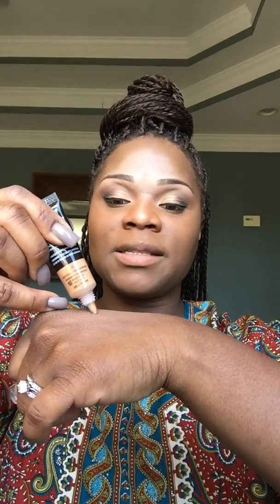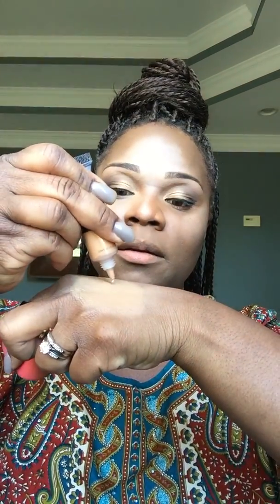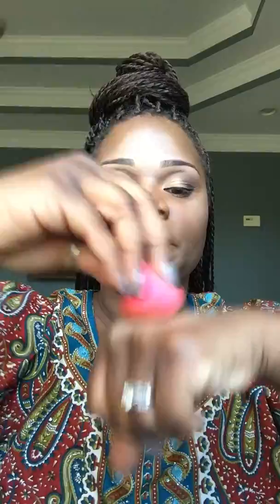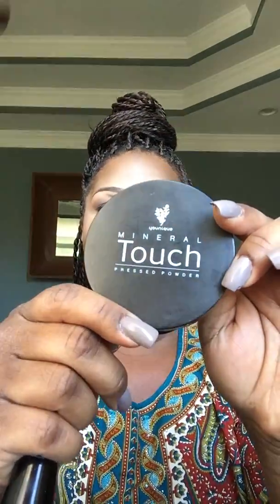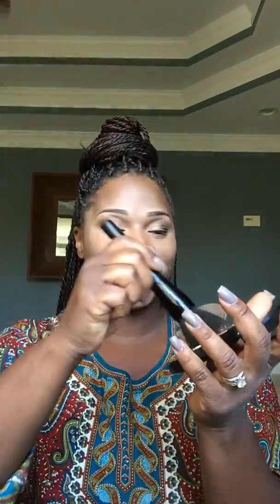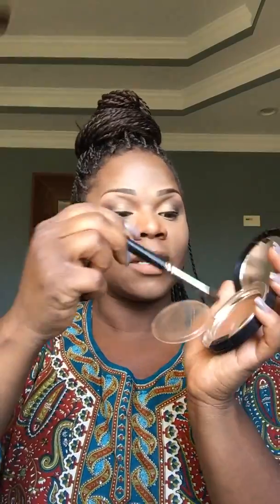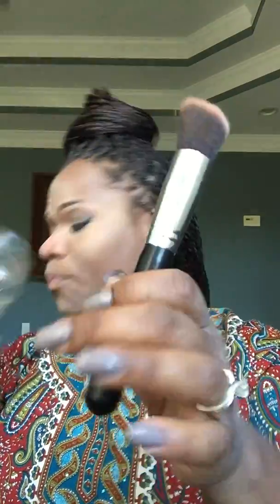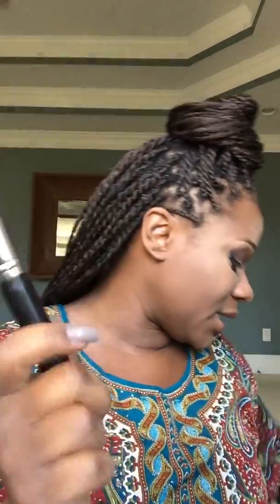Part 2:Foundation/Highlight/Contour with Younique